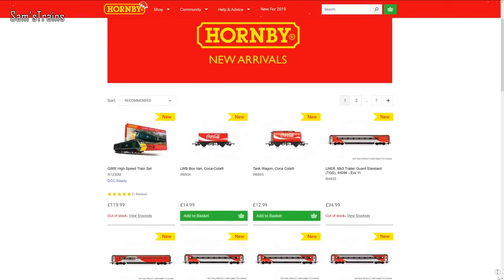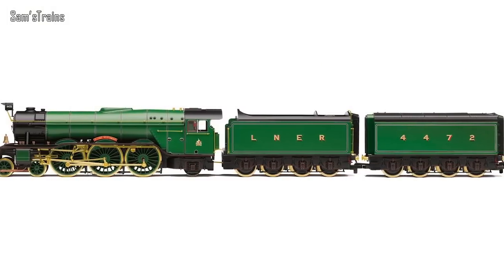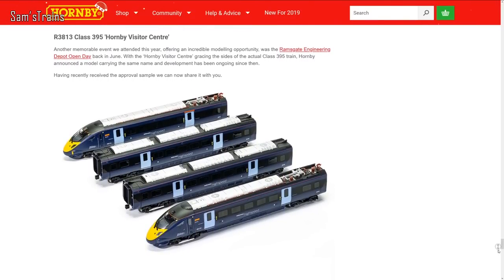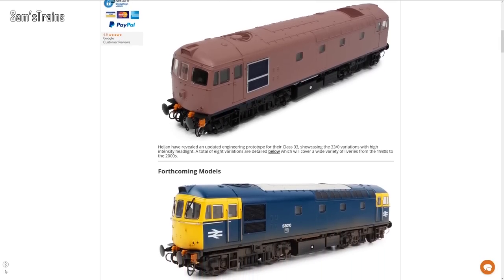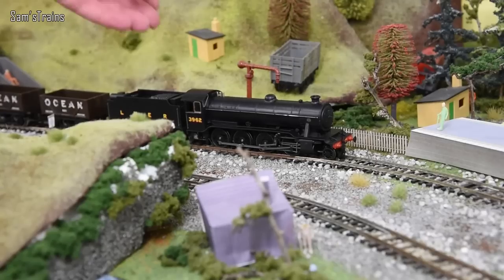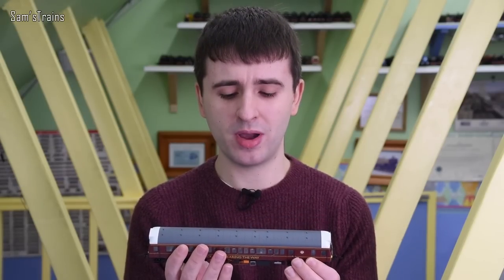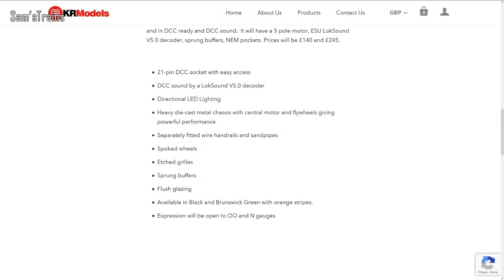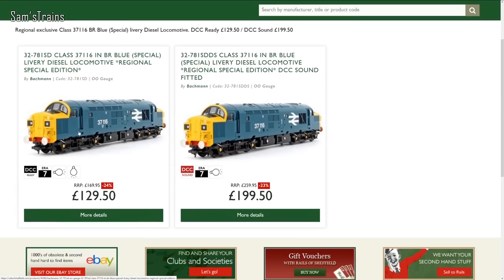Model Railway News & Announcements | December 2019